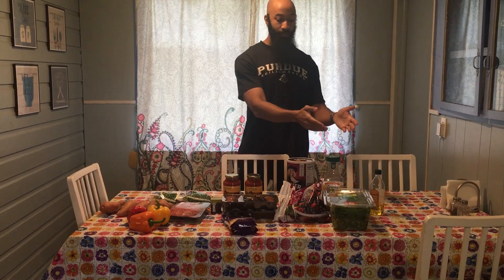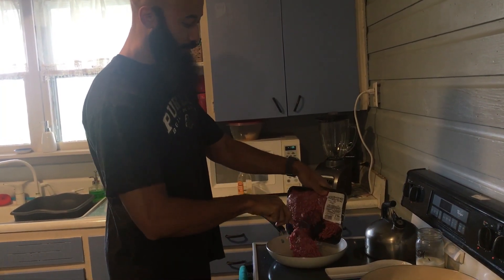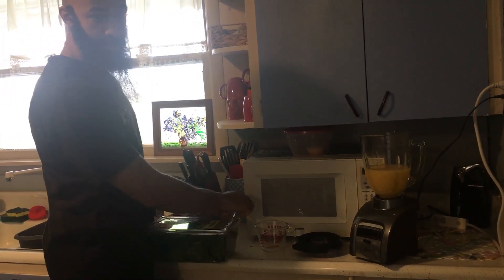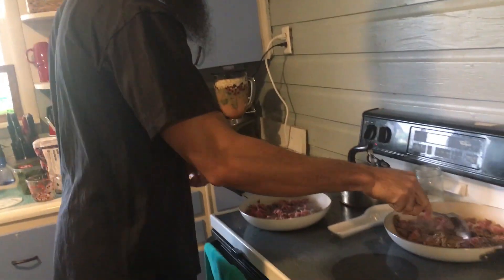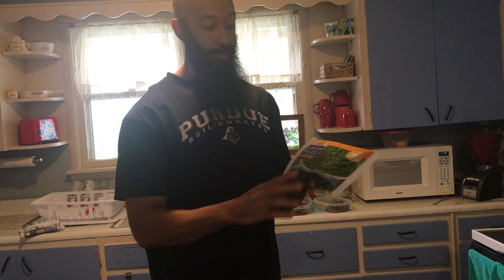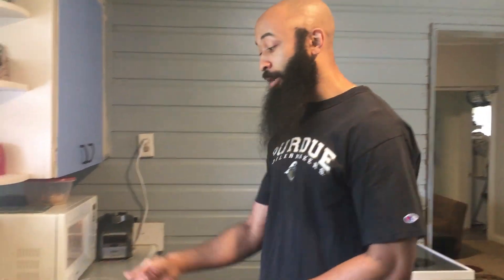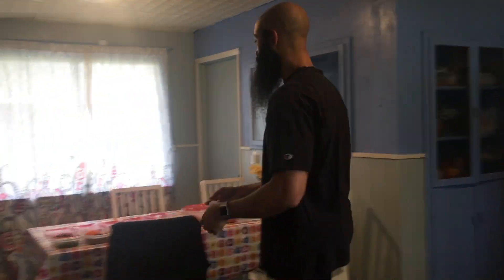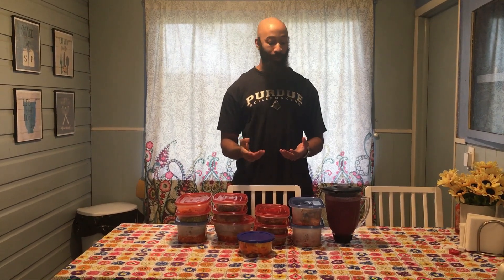Meal Prep Made Easy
Snapchat Username: Braddougie

If you’ve been struggling to put on muscle, don’t overlook the fact that you may not be eating enough. Simplify your meal prep to improve your consistency. This is about as easy as it can get while still eating high protein, high carbs, fruits, and vegetables. This entire meal prep took 2 hours and yielded 9 meals and 7 cups of smoothie as a snack.